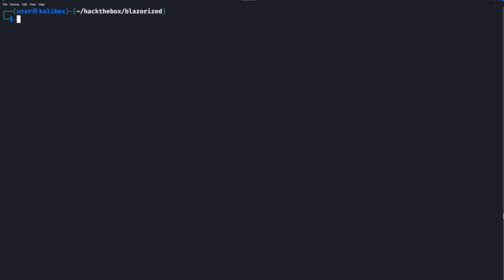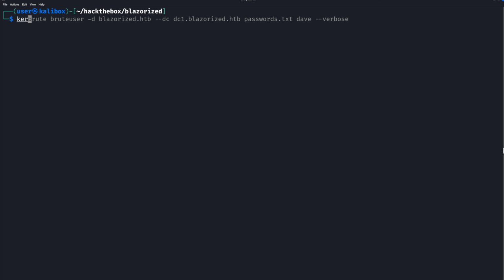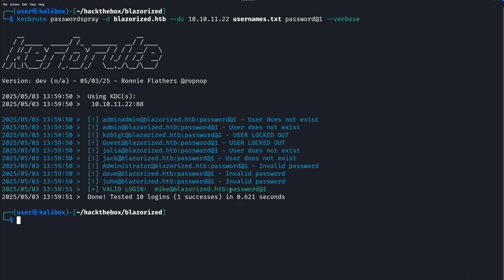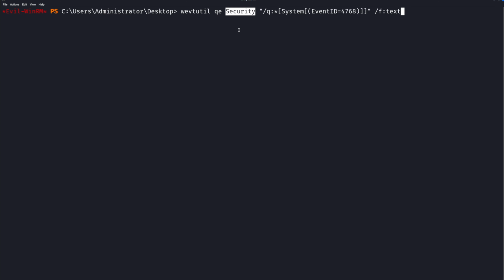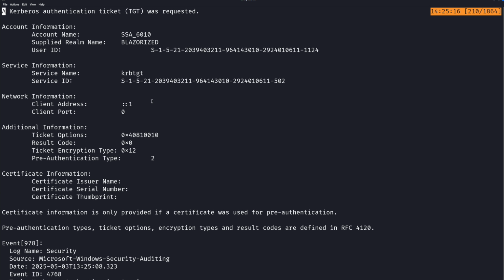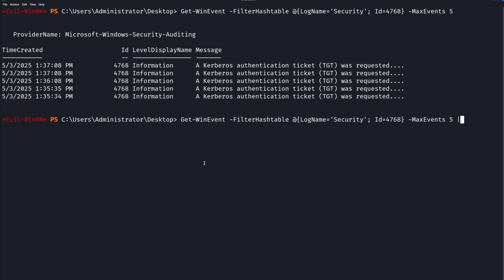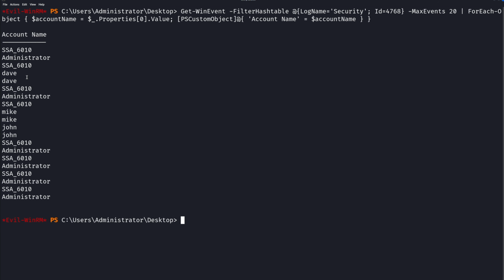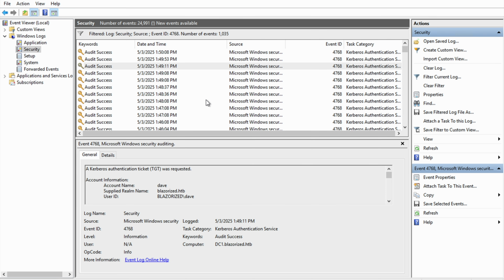Kerbrute in Action: Detecting Kerberos Attacks via Windows Logs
In this tutorial, I walk you through how to enumerate usernames in Active Directory using kerbrute — a critical technique for penetration testers and anyone preparing for the OSCP exam.

But we don’t stop there! I also show you how to detect these login attempts on Windows using:
✅ wevtutil (CLI)
✅ Get-WinEvent in PowerShell
✅ The Windows Event Viewer GUI

Timestamps:
00:00 Introduction
00:44 kerbrute userenum
03:02 kerbrute bruteuser
04:23 kerbrute passwordspray
06:08 kerbrute bruteforce
07:13 wevtutil detection
11:48 Get-WinEvent detection
17:09 Event Viewer detection

By the end of this video, you’ll know both how to perform username enumeration and how to monitor and defend against it — a valuable skill for both attackers and defenders.

💬 Got questions or video requests? Drop them in the comments!